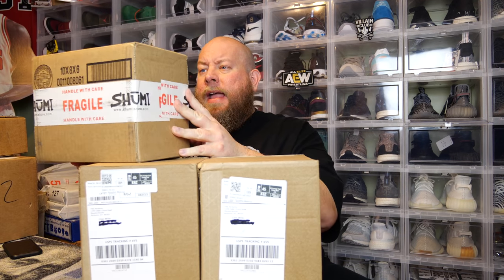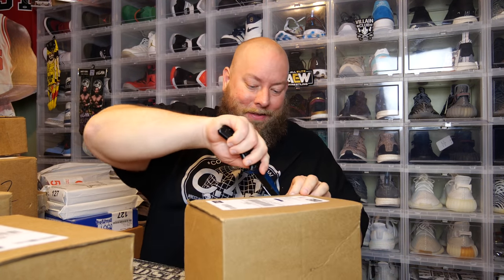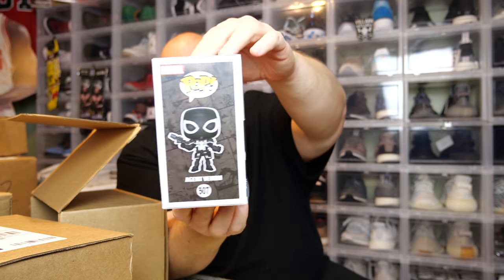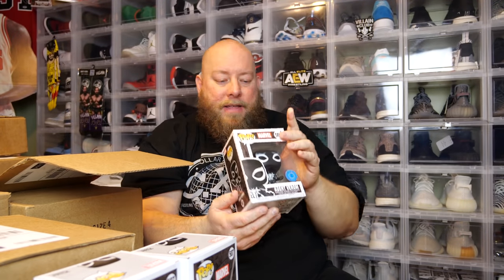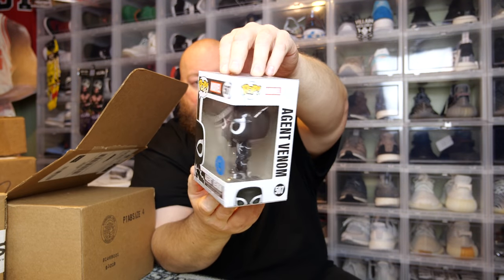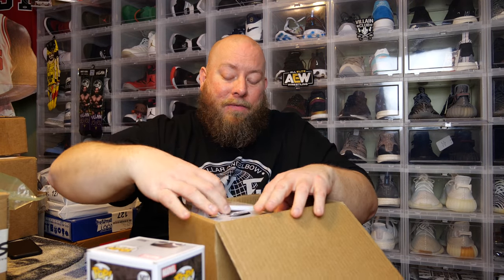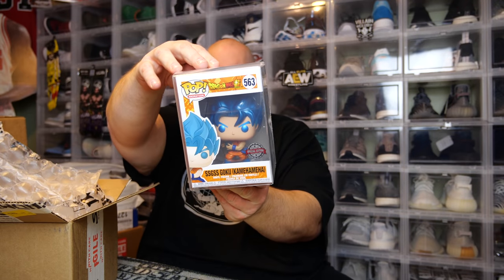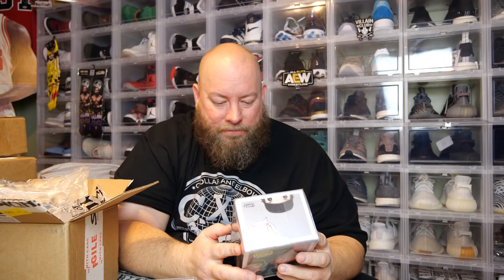Opening boxes from Pop In A Box trying for as many Funko POP Chase Variations as possible & Shumi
Clint Miller
484 E. Carmel Dr. #127